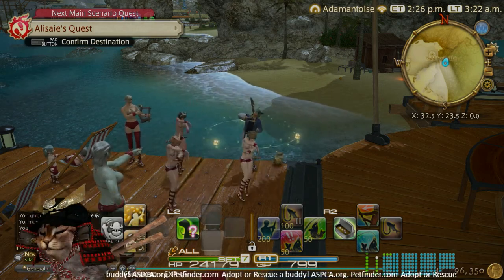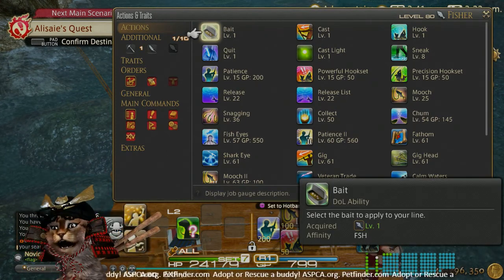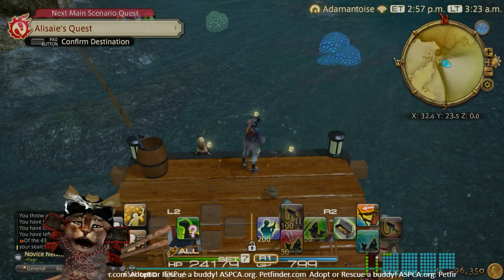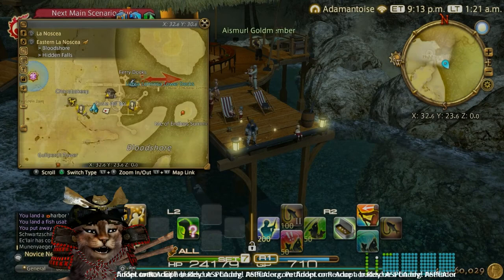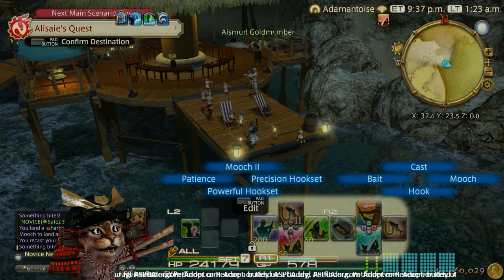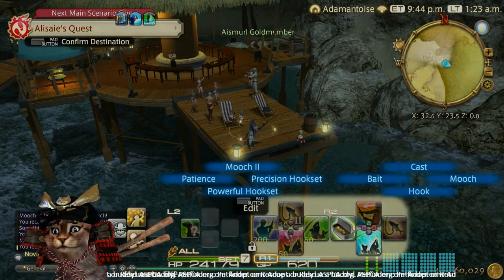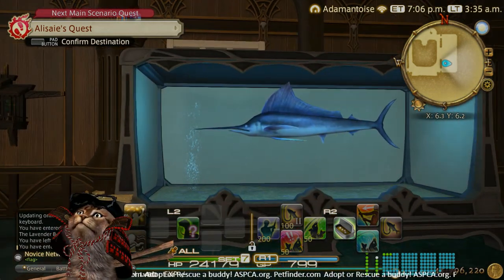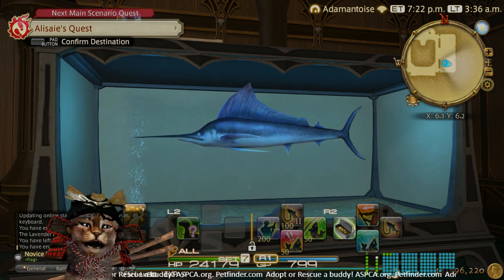How to Catch Mazlaya Marlin Lvl 50 FSH Job Quest So Long and Thanks for all the Fish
Just a friendly Fisher Kitty showing you around the fishin' holes of Eorzea.
Today we're gonna go catch us some Mazlaya Marlin for the Lvl 50 FSH Job Quest So Long, and Thanks for All the Fish.

ASPCA.org
Petfinder.com